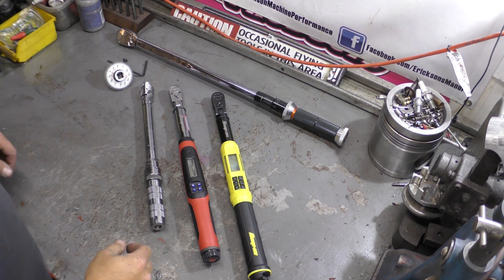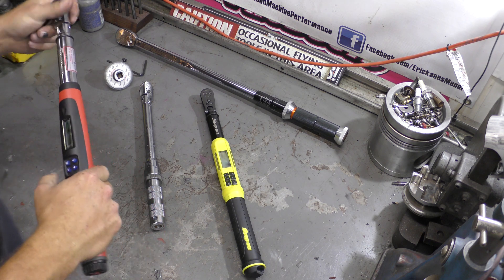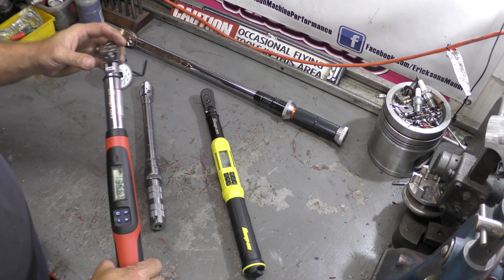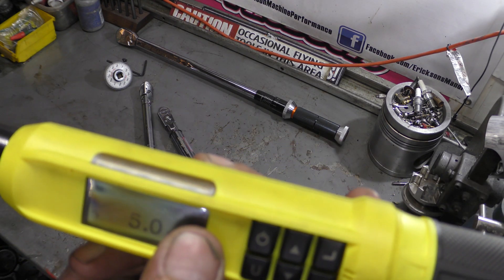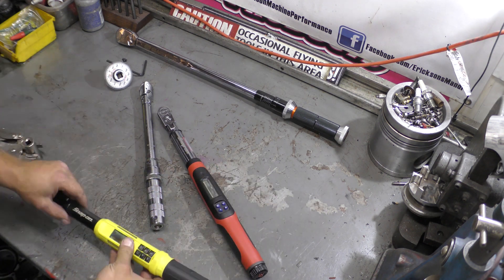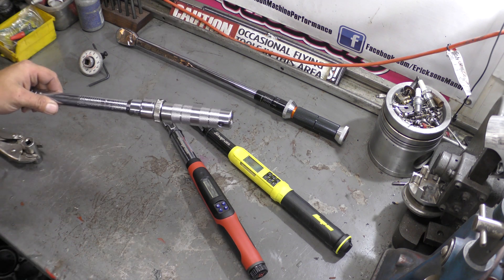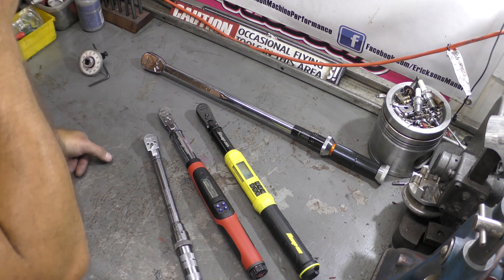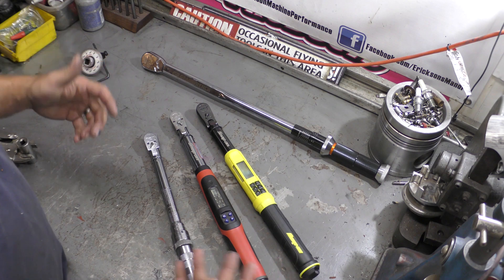Snap-on Torque Wrench Comparison. TechAngle , Techwrench and Click-Type torque wrenches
In the is video i compare Snap-on Torque Wrenches.  TechAngle , Techwrench and Click-Type torque wrenches and my opinion on each